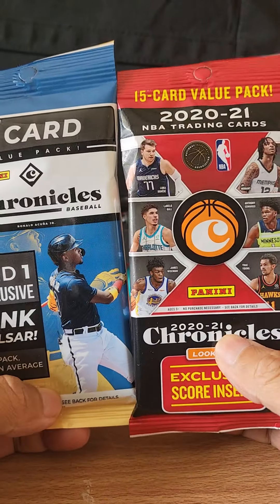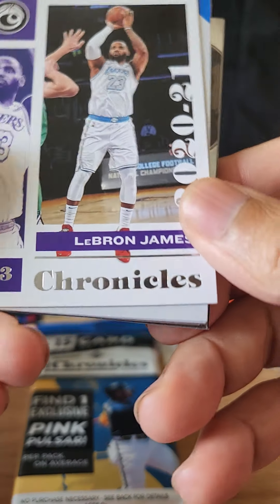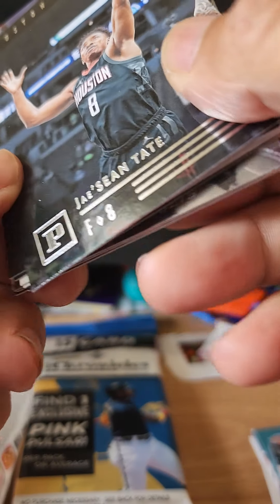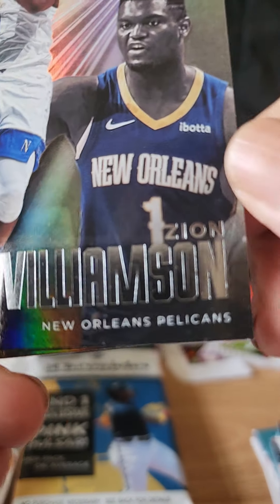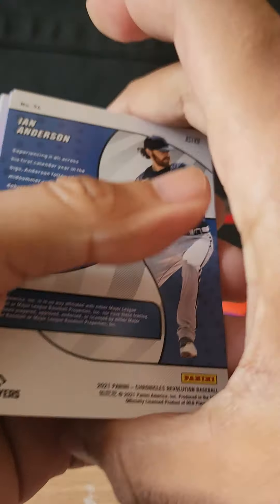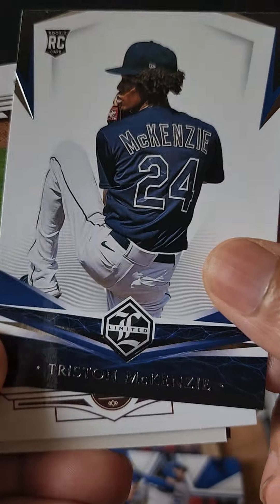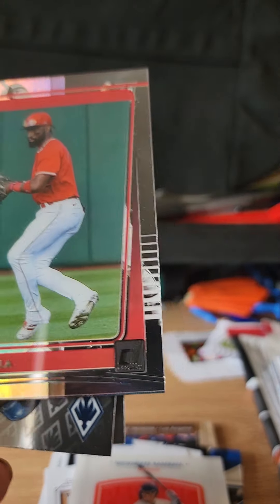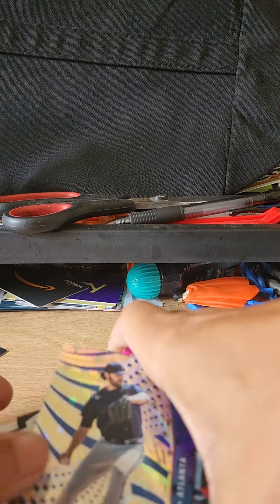2 Quick random value pack rips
Grippin' & Rippin'